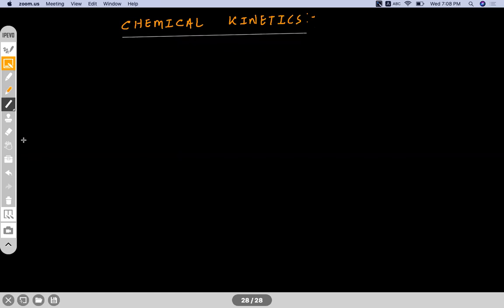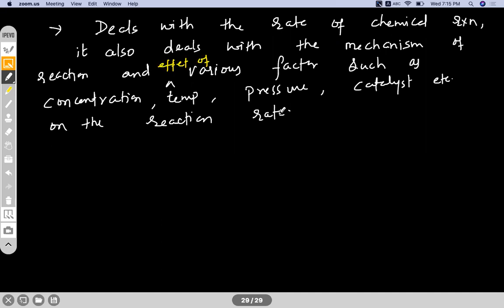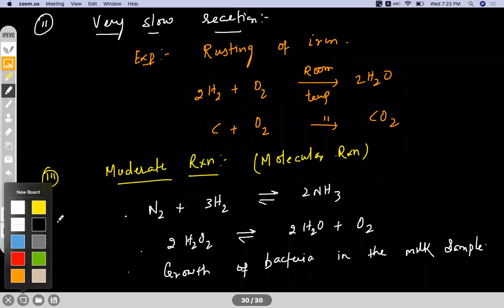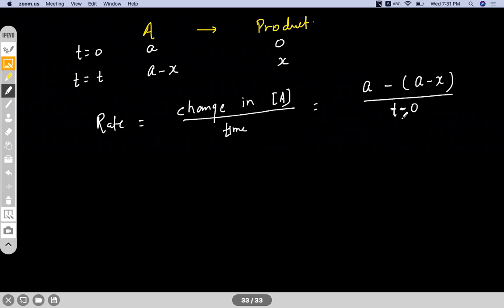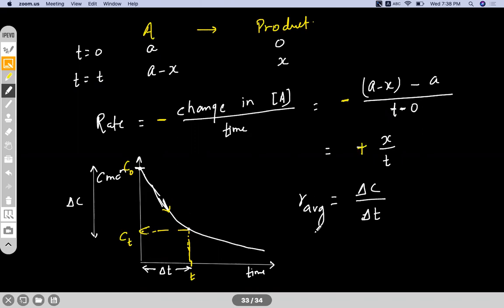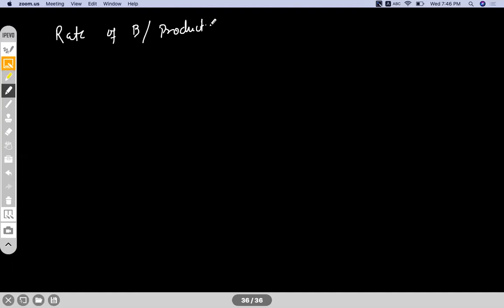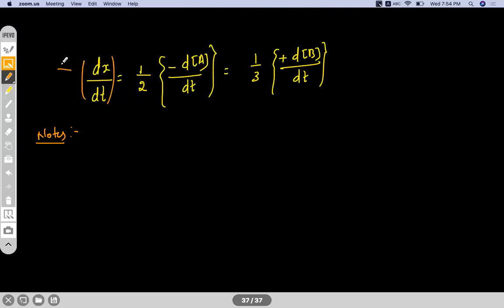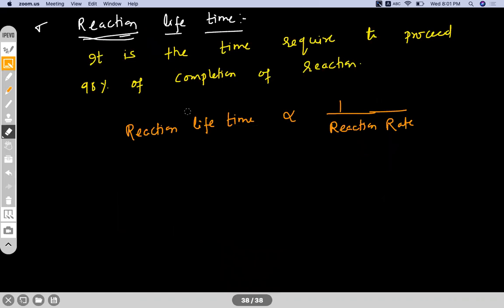Chemical Kinetics -lec I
Introduction, Types of Reaction on the basis of speed, Rate of Reaction, Average and Instantaneous Rate